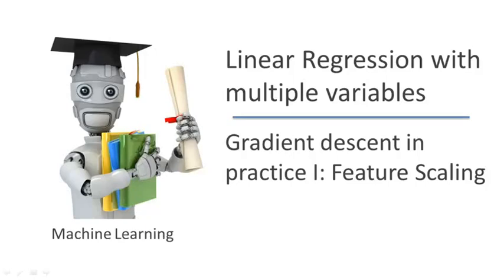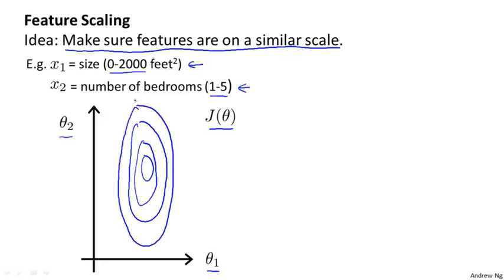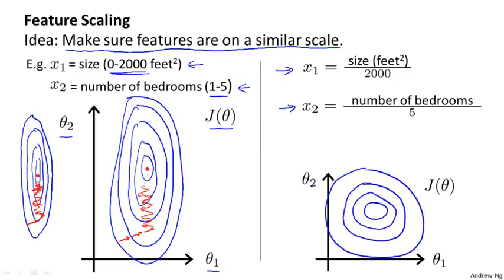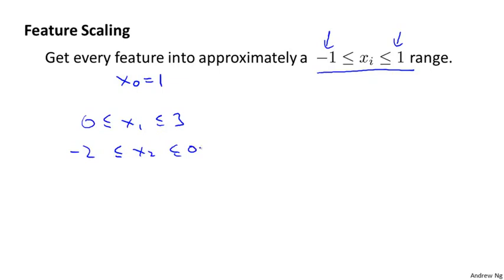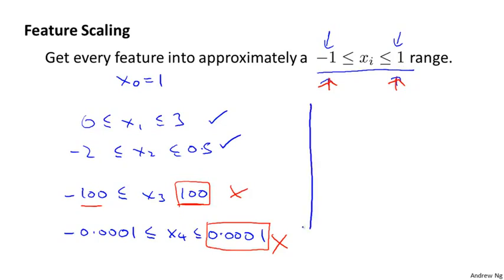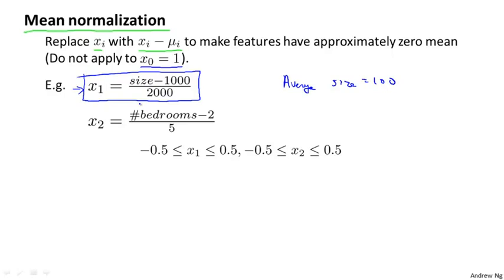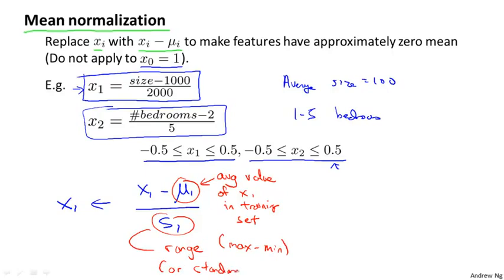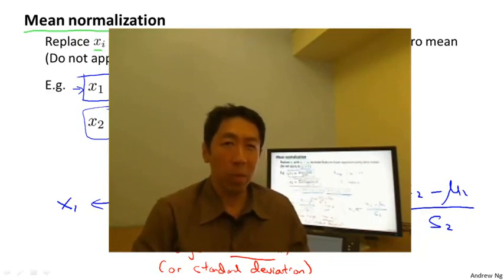انحدار التدرج في تطبيق قياس الميزات عمليًا Gradient Descent in Practice Feature Scaling م 4